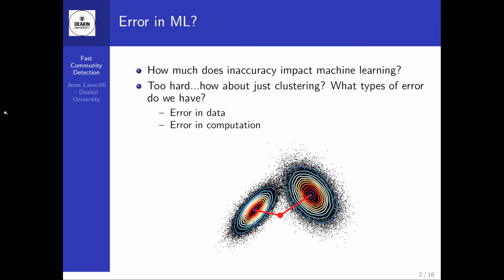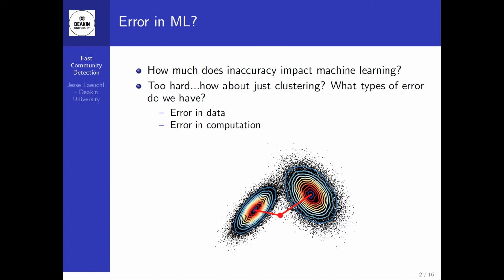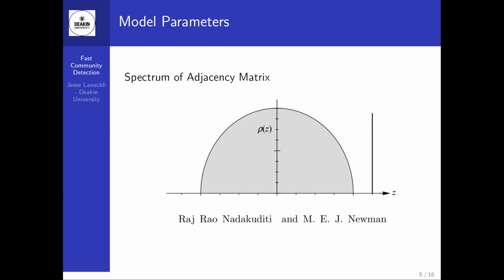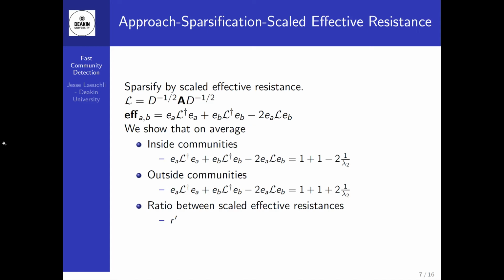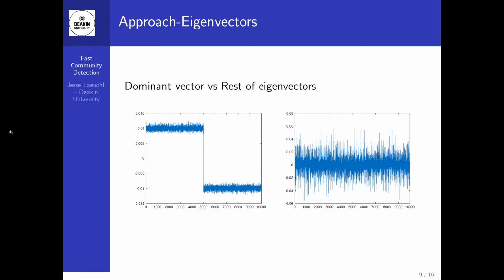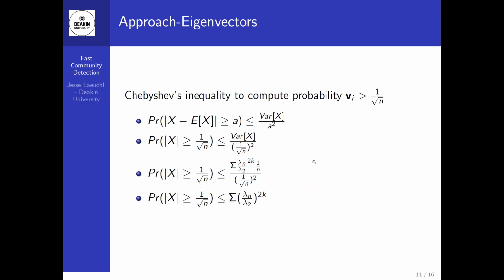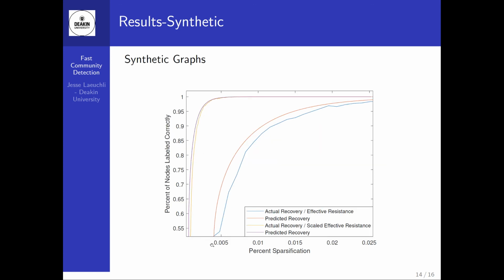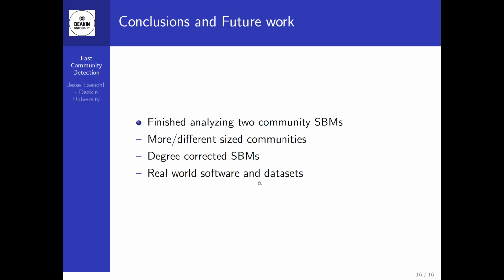PAKDD-2020 Fast Clustering With Graph Sparsification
Are you interested in spectral clustering? Are you interested in error analysis? Do you like eigenvectors? This is the video fro you.